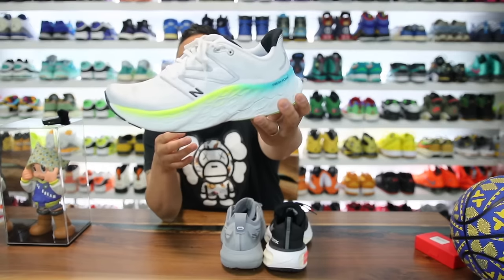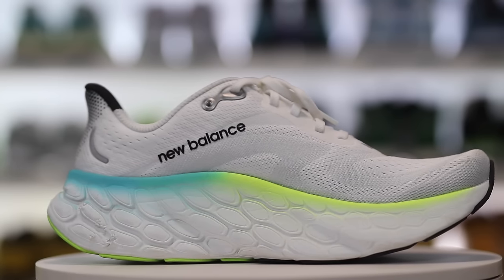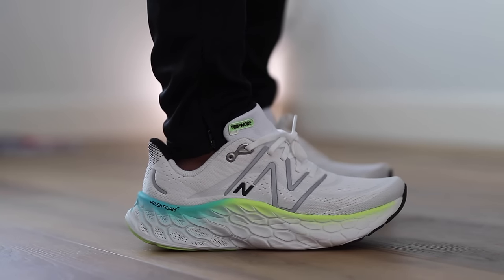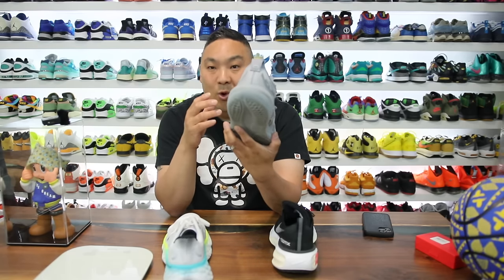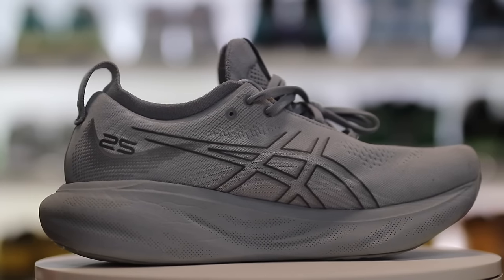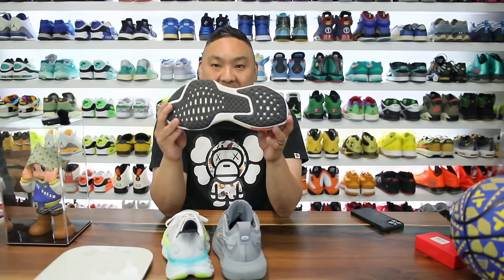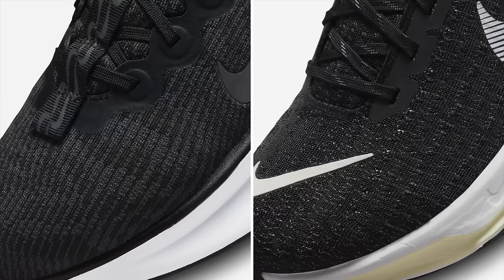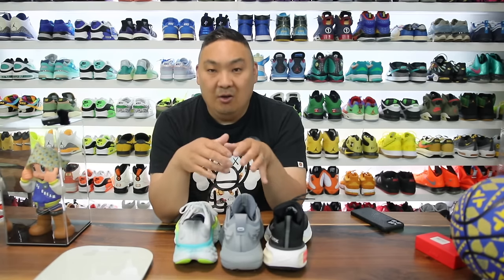Nike Invincible Run 3 vs Asics Gel-Nimbus 25 vs New Balance Fresh Foam X More V4 Comparison